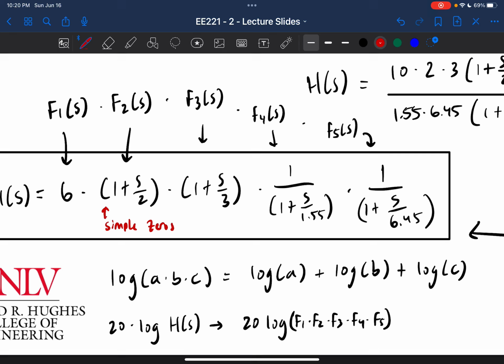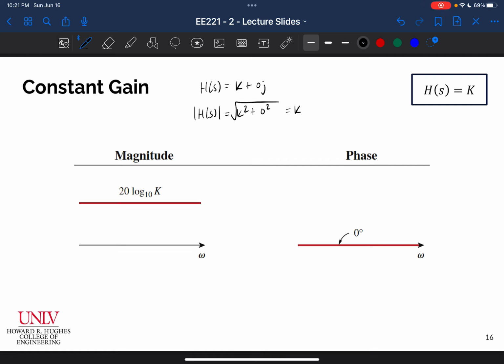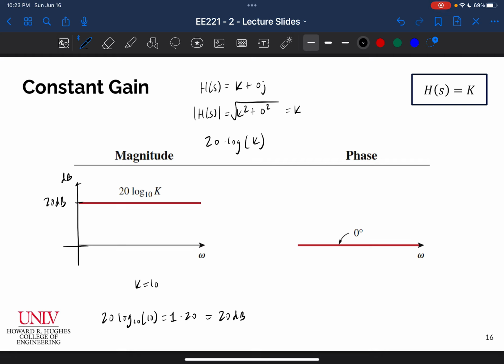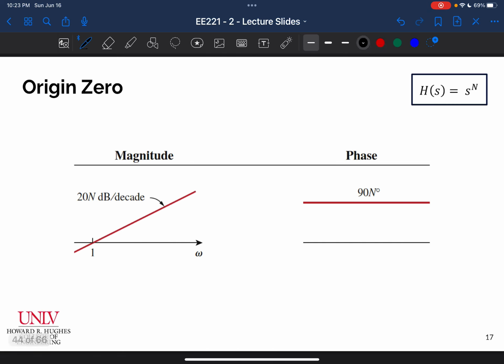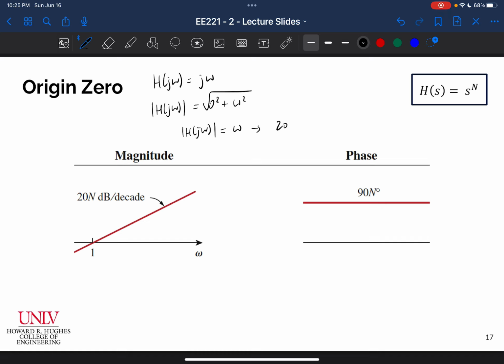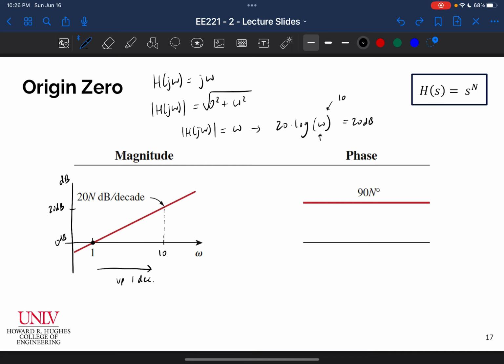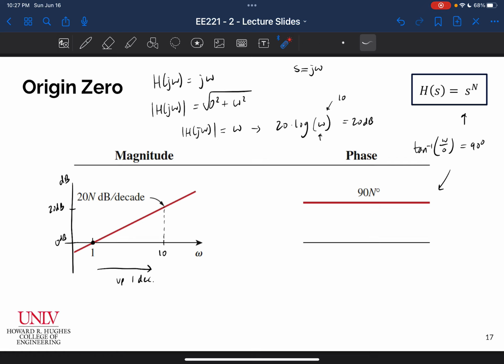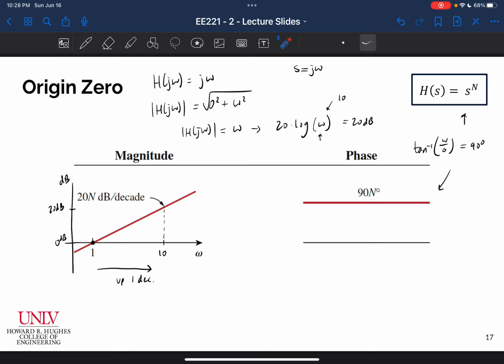2.29 - Transfer Function Factors, Pt. 3